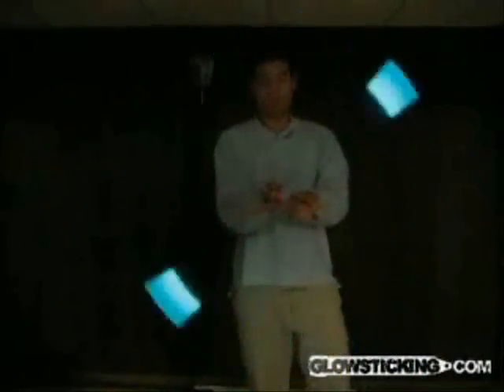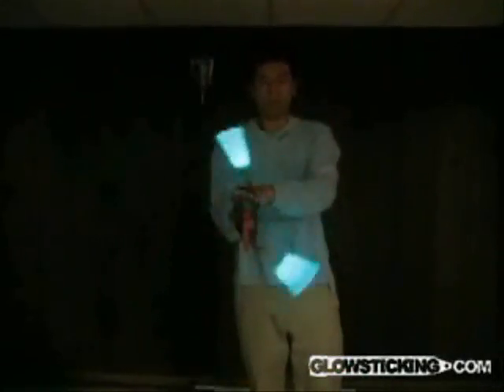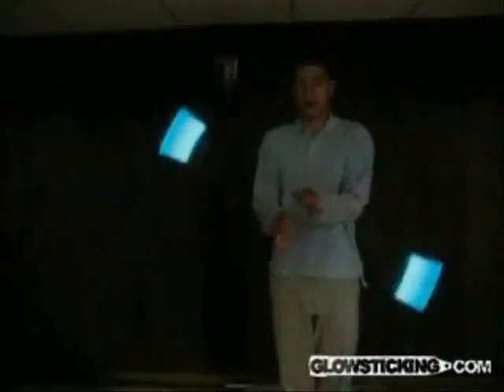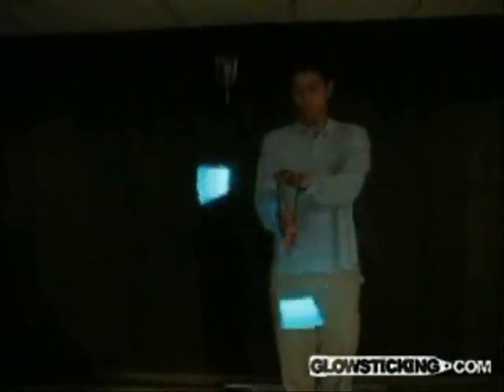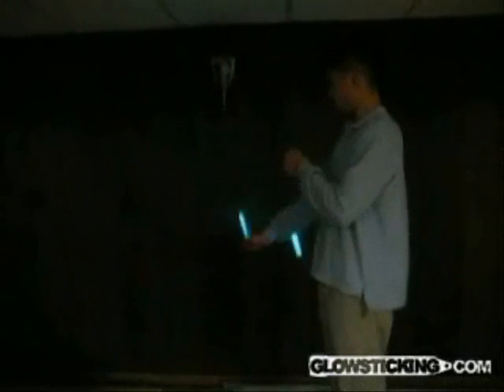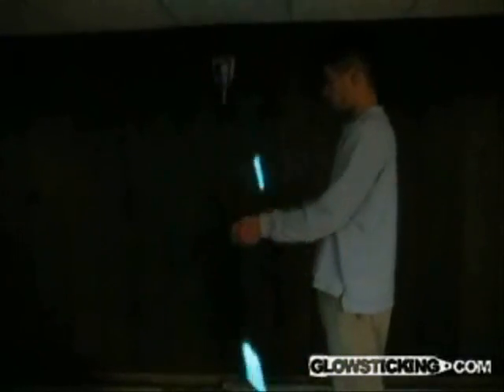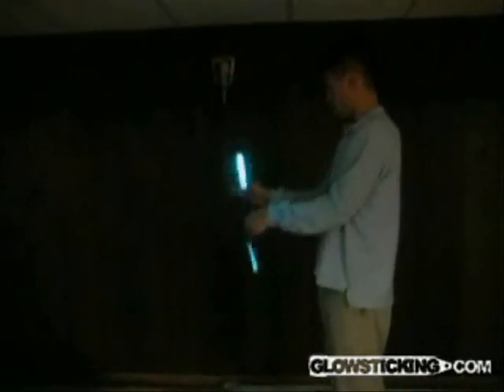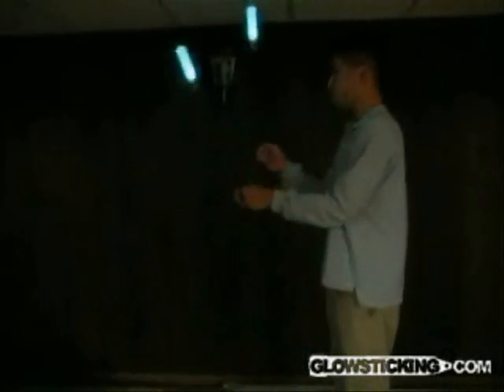Glowstring Tutorial - Spiral by Glowsticking.com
Spiral is a move that looks like the glowsticks spiral inward, then spiral back out.

Spirals are basically wraps done around your hands.